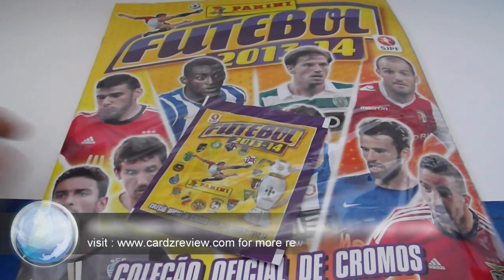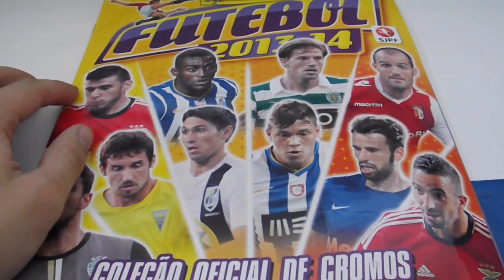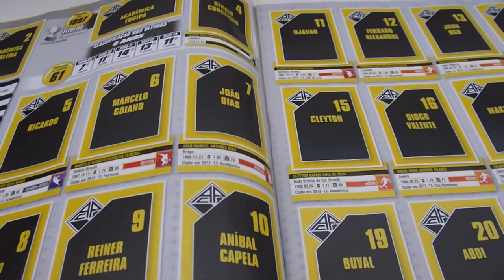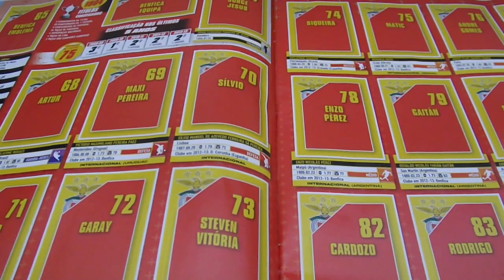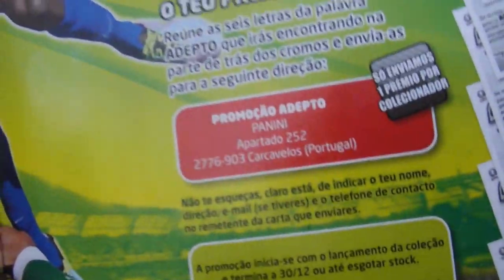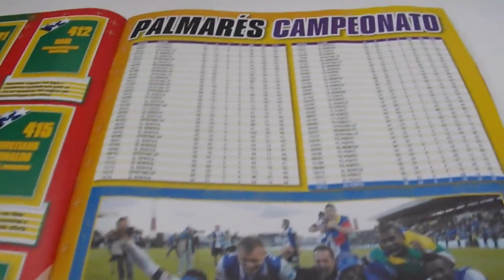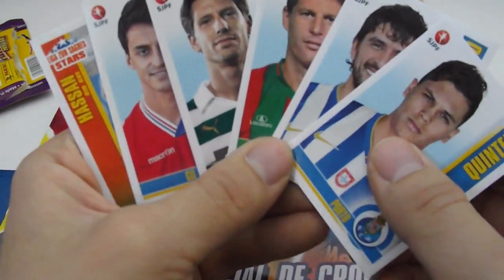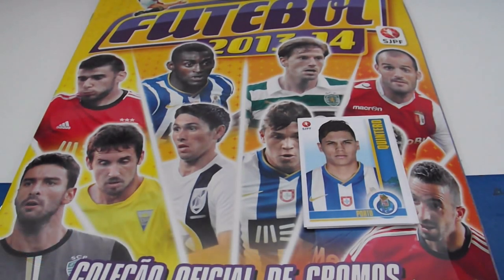Panini Futebol 2013/14 sticker collection review and starterpack opening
Panini Futebol 2013/14 is a football collection of Portuguese national league published by Panini. Sticker collection contains all the clubs with their most important players, and star  players.
1-418 stickers.
In this video we will be reviewing a sort of a starter pack (real starter pack contains 8 sticker packs,we managed to get only 1 pack) and an empty album.